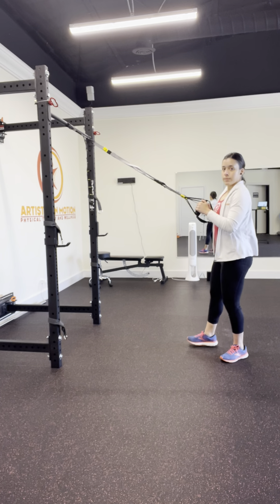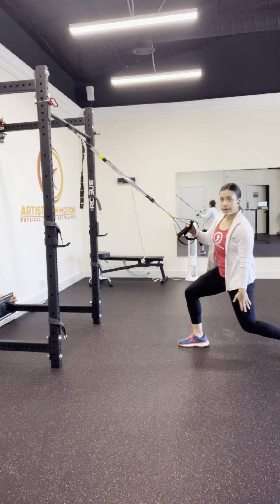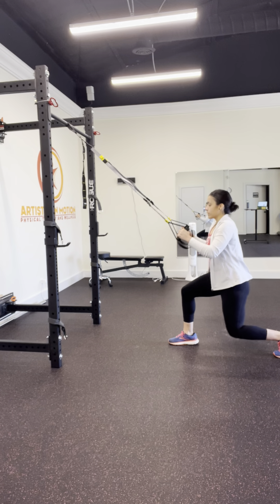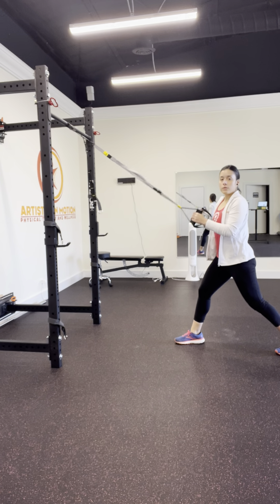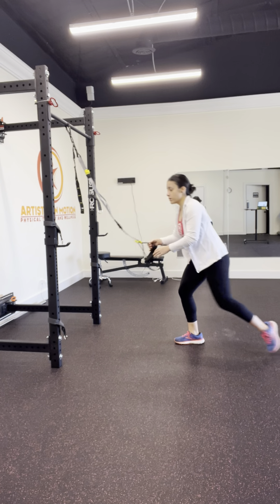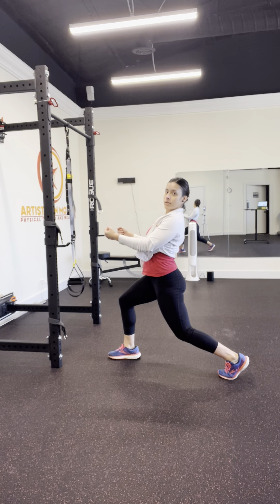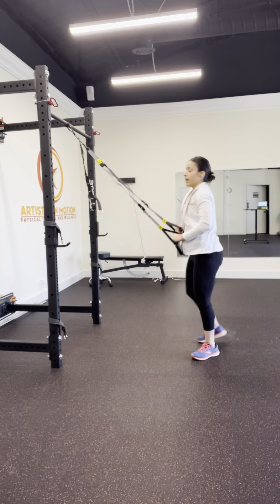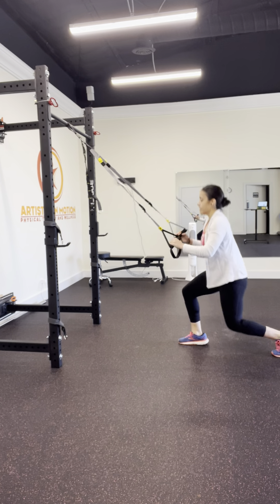TRX Lunge Scissor Jump | Artistry in Motion Physical Therapy and Wellness | ABQ, NM